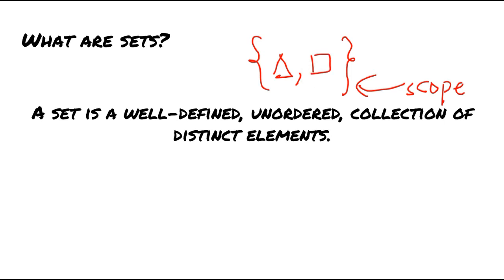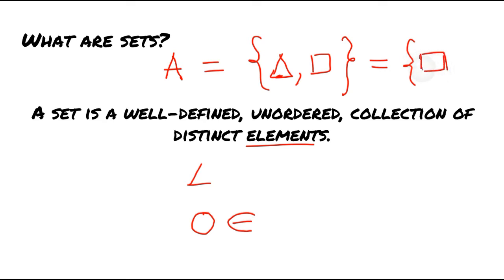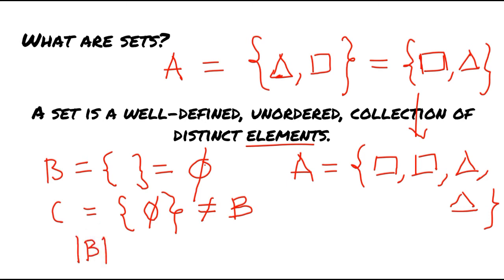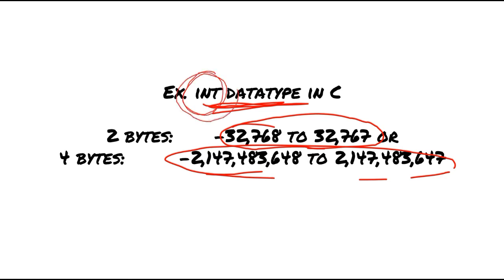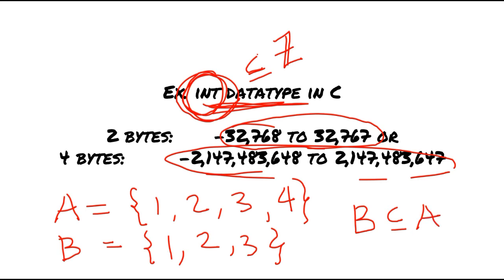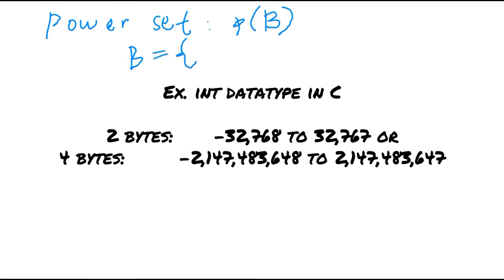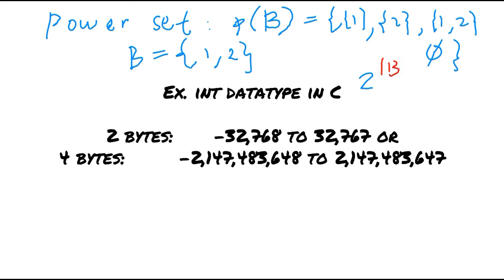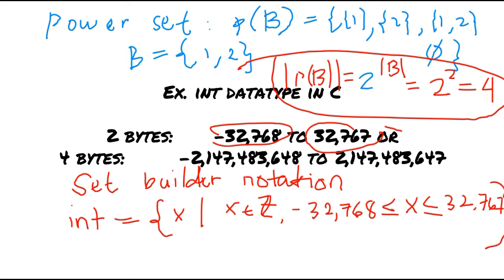DISMATH101-Sets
A set is a well-defined, unordered, collection of distinct elements.